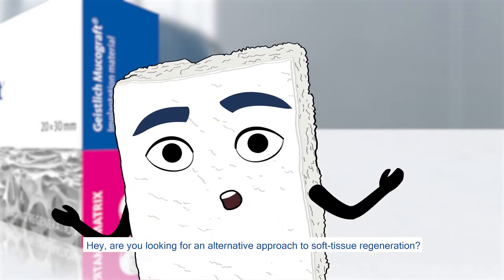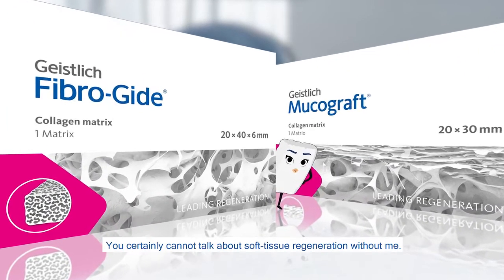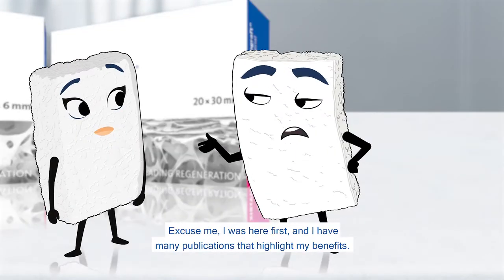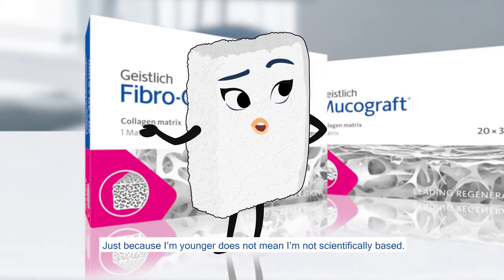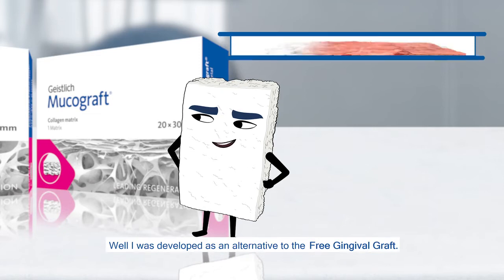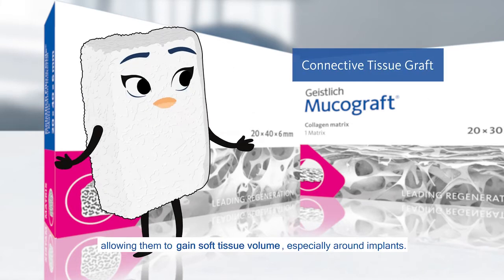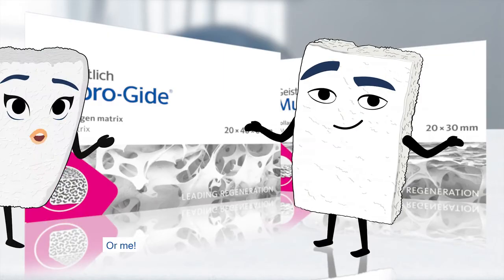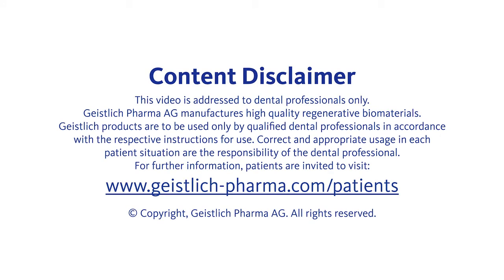What is the difference between Geistlich Mucograft® and Geistlich Fibro-Gide®?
Geistlich Mucograft® and Geistlich Fibro-Gide® are both collagen matrices optimized for soft tissue regeneration. Sometimes customers ask us: What’s their difference? Well, curtain up and the word is yours, dear matrices!